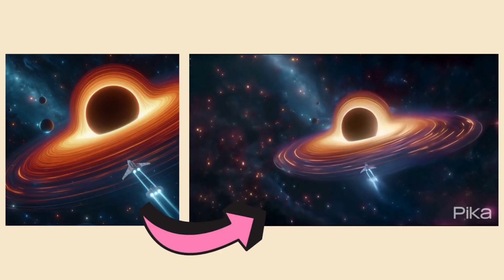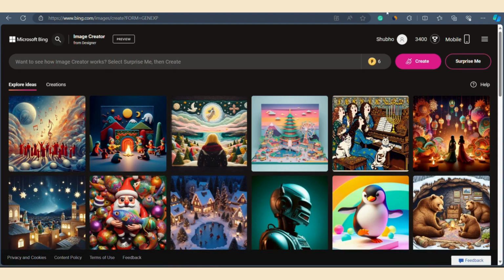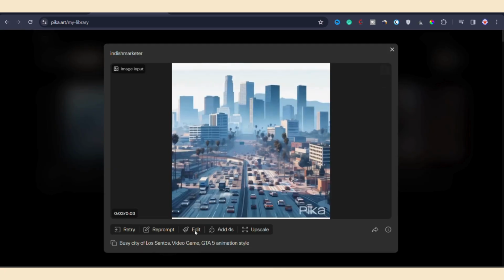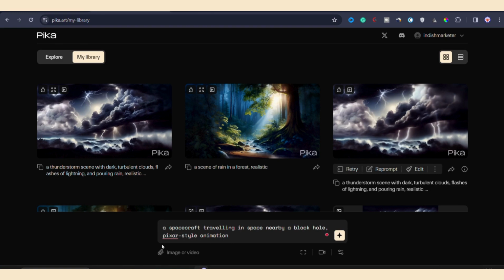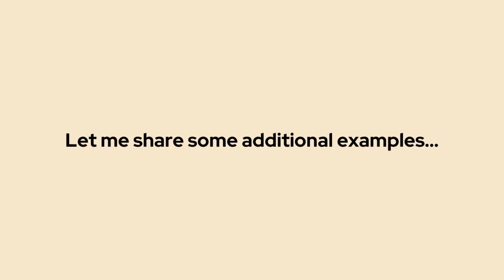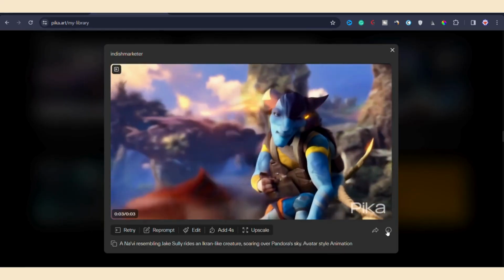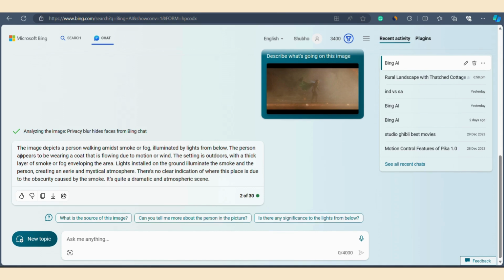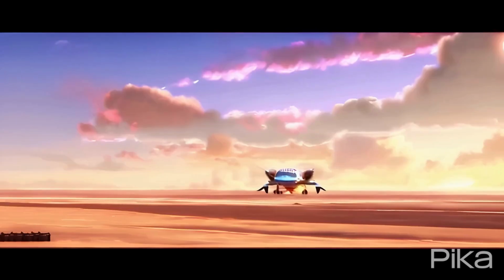Pika Labs Image to Video: The Complete Guide That Actually Works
In this video, we explore how to convert images into animated videos and generate new videos using existing clips as references in Pika 1.0. 🖼️

We start by discussing how images depicting more static environments with minimal movement, like nature scenes, tend to produce better results when converted to videos in Pika Labs. Complex motions can lead to distortions. 🎞️

Next, we walk through examples creating videos from images using prompts and negative keywords. One video depicts a GTA 5 city scene generated from a DALL-E image. We expand the canvas to 16:9 and extend it to 7 seconds. 🏙️

Another example involves a space scene with a spacecraft near a black hole, converted from a DALL-E image. We apply motion controls like rotate and zoom for an interesting perspective. 🌌

I also showcase additional examples like a National Geographic style grazing cattle video. There are some distortions but overall the animations are impressive considering they came from single images. 🐄

We then explore generating videos from existing clips. I share examples attempting to recreate scenes from Spiderman, Avatar and Loki, but deformations occur without proper prompts. 🎥

I explain 2 key steps - using a clip with no scene changes, and writing a detailed prompt explaining the scene. With this approach, I generate a Mystical Loki scene with similarities to the original. 🤯

Finally, I successfully create a Pixar style landing spacecraft scene using a prompt and video clip reference. This demonstrates that videos can be generated from other videos with careful prompting. 🚀

- Let me know in comments if you want more Pika Labs content ✍️
- Check out the Pika Labs playlist for more tutorials 📺

00:00 - Intro
00:32 - Converting images to videos in Pika Labs
02:33 - First image to video example
08:21 - Complex image to video example
11:39 - Additional image to video examples
13:14 - Generating videos from other videos
15:58 - Steps for generating videos from other videos
18:50 - Final video generation example